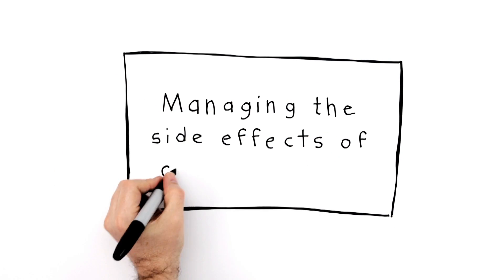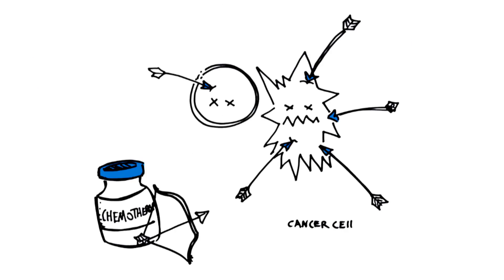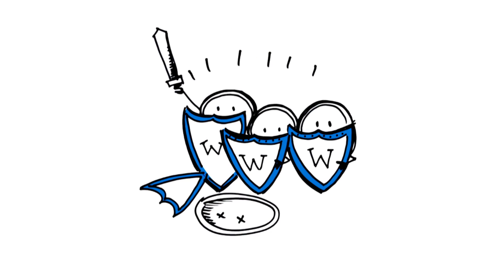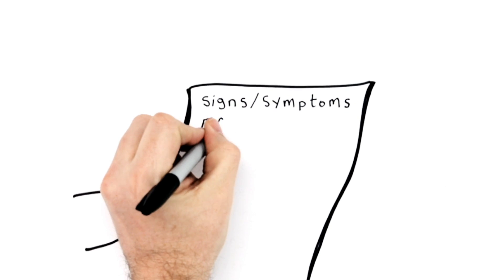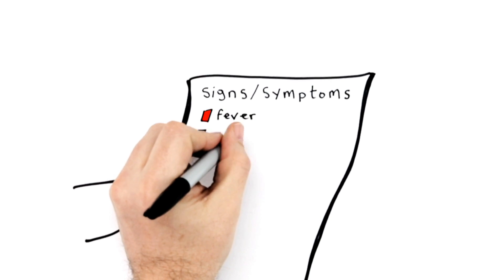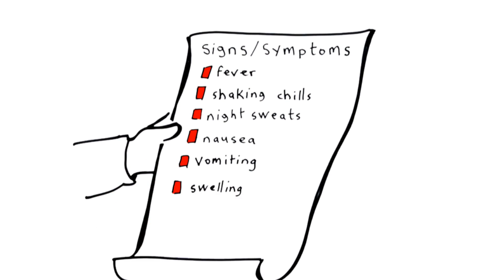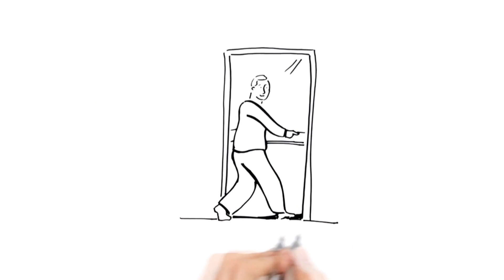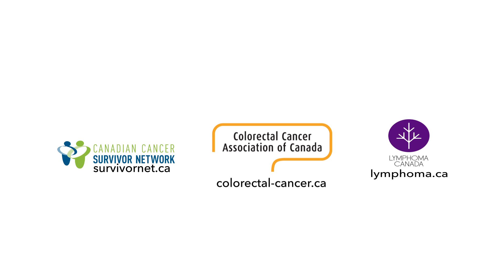Managing the Side Effects of Chemotherapy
It is common for patients with cancer, especially those receiving chemotherapy, to experience low white blood cell counts. This video answers the questions:

- What is febrile neutropenia?
- How do I recognize  febrile neutropenia?
- What causes  febrile neutropenia?
- and more..